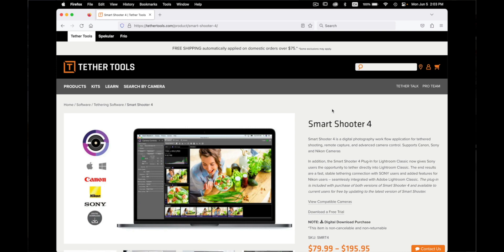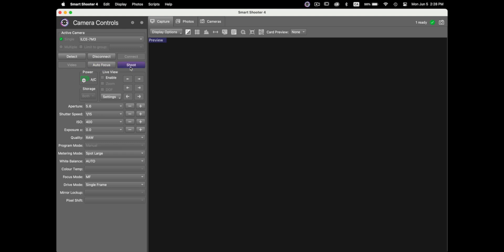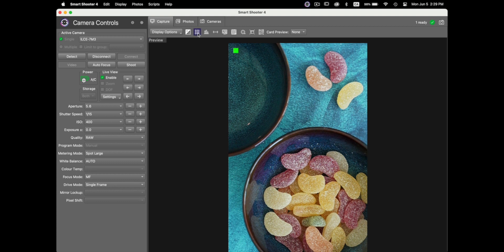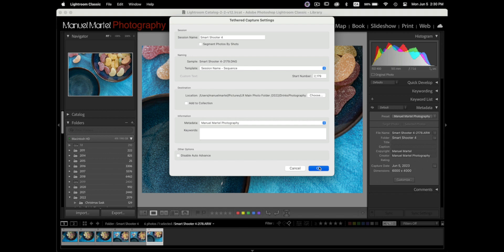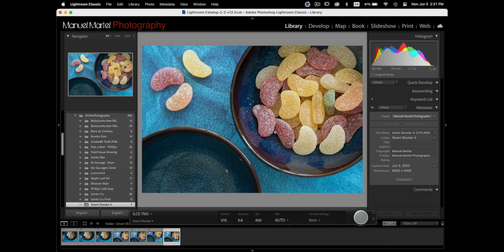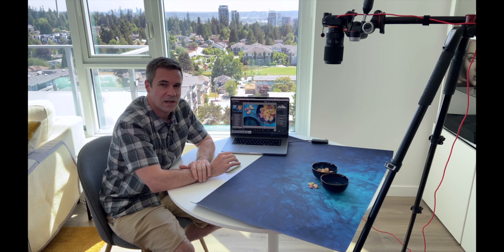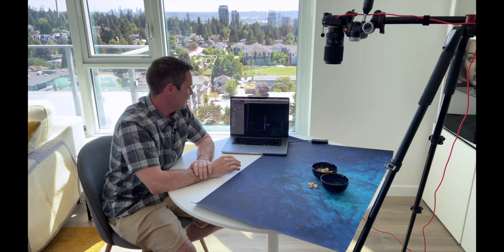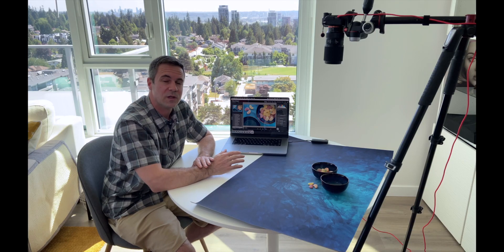How to shoot tethered in Lightroom with a Sony a7III. Smart Shooter 4 overview.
How to use the Smart Shooter 4 software to enable tethering a Sony camera with Lightroom. This is a quick overview of the software.